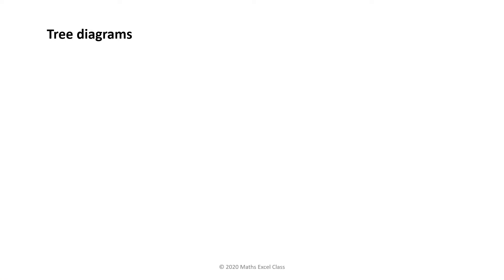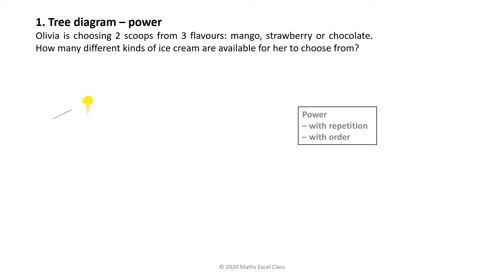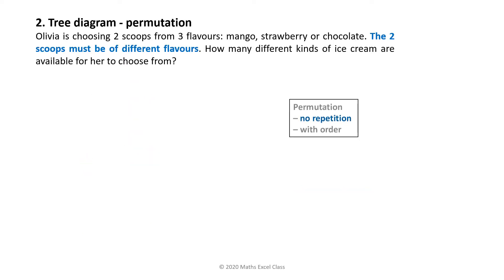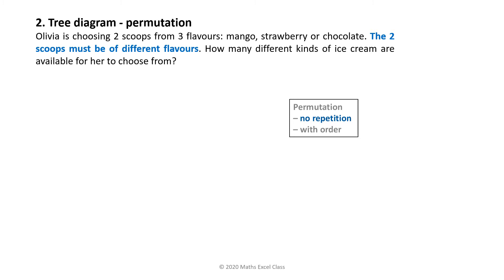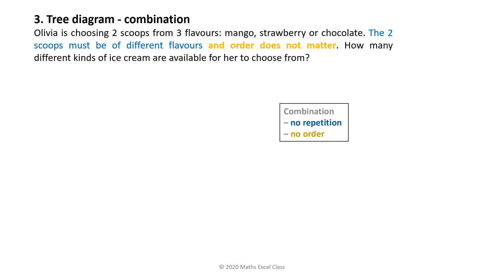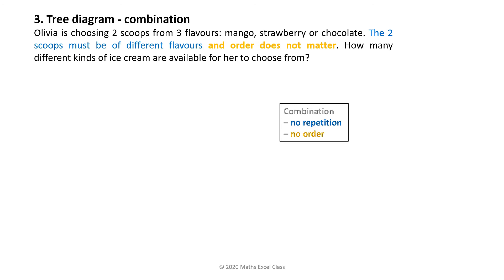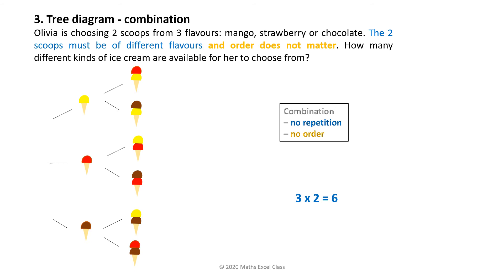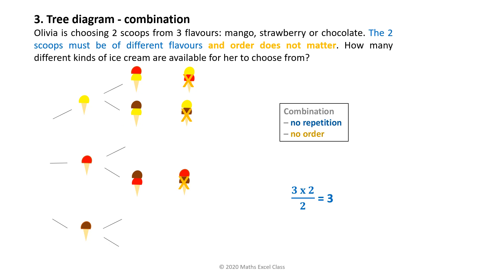Counting: 7.1 Tree diagrams on power, permutation and combination by Sandy Cheung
The ideas in multiplication come from tree diagrams.